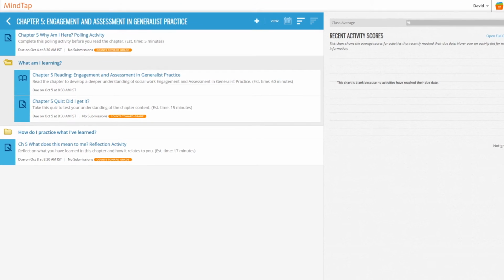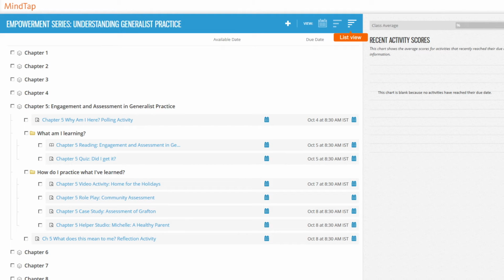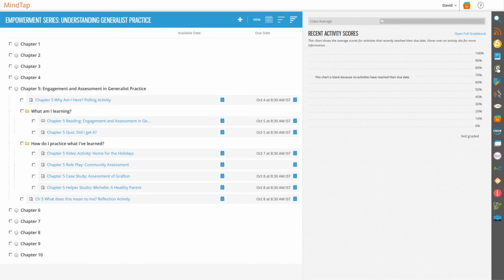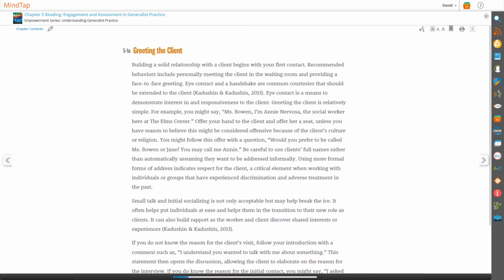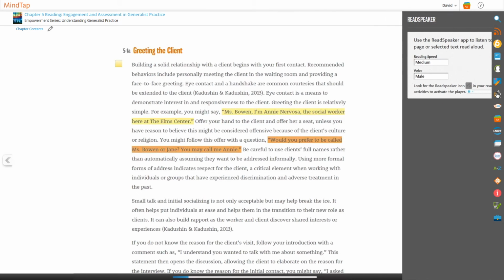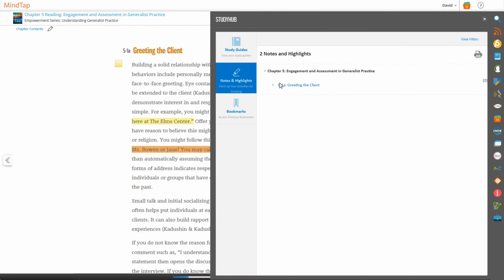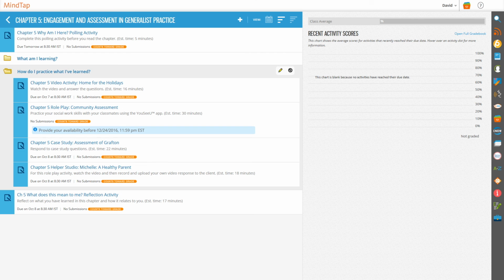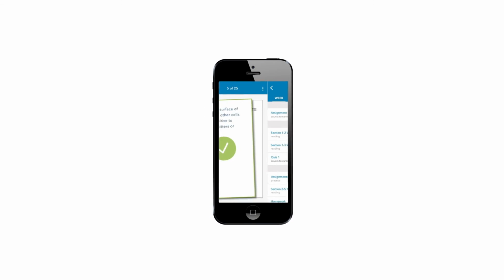Getting Started with MindTap for Counseling, Human Services & Social Work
MindTap's great resources -- all in one place -- will help you succeed as a student and a future helper.